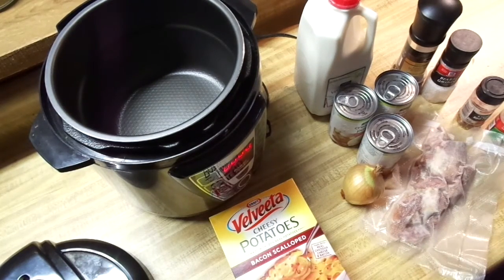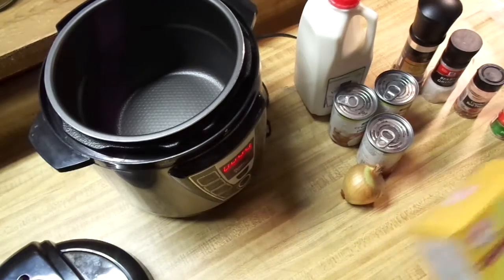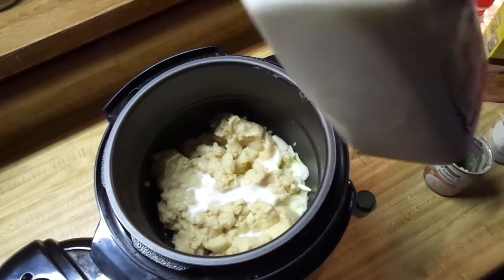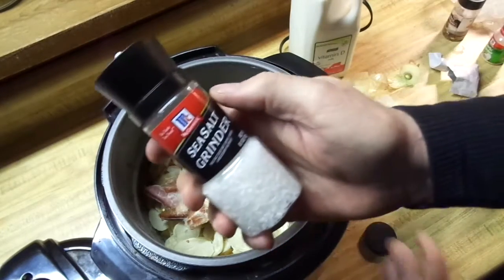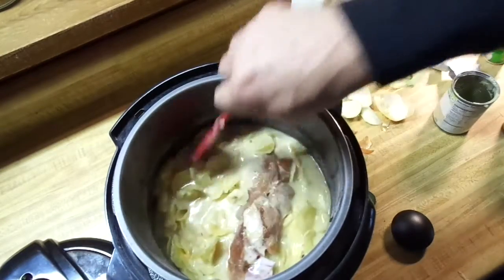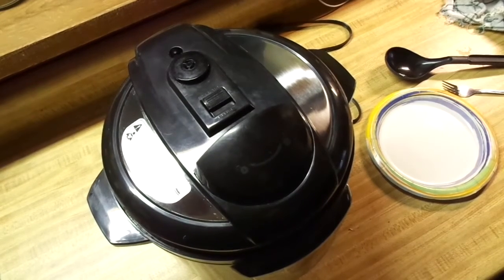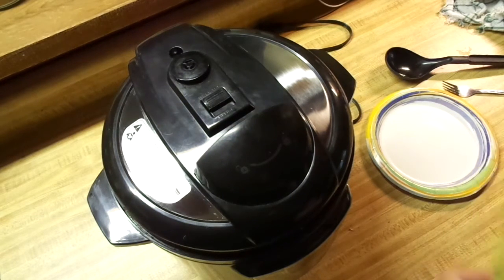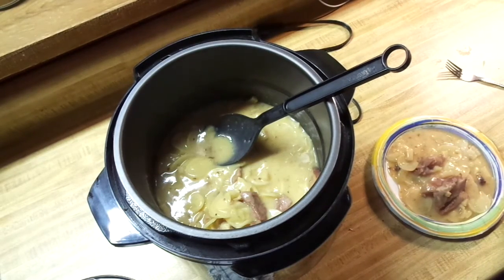Cheddar bacon potato soup in the power pressure cooker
This makes for a pretty straight forward fast meal. This was a first. I already had the ham so I went to the store to find most everything else. I might add do not add salt until it's done. RECIPE BELOW.

INGREDIENTS.
One box 10.5 oz Velvetta cheddar Bacon flavored scalloped soup.
Three cans 10oz condensed potato soup.
one and a half cans of water(use the empty soup can)
half cup milk.
Bacon bits packet that came in the box. (don't add the cheese packet that came with it)
One onion diced.
Don't add salt until done. Mine was a bit salty.
Garlic powder to taste. Half teaspoon for me.
Add ham pieces. I think I had about a cup full. (It was frozen)

Add it all together and cook on high for 12 minutes.
I use the 6 qt non stick power pressure cooker.
Again, Don't add salt till it's all done and then to taste.
If I had it to do over again I would have added another can of water to thin it out a bit. But that's just me! It was fine this time around.